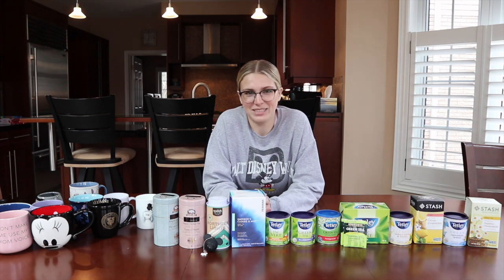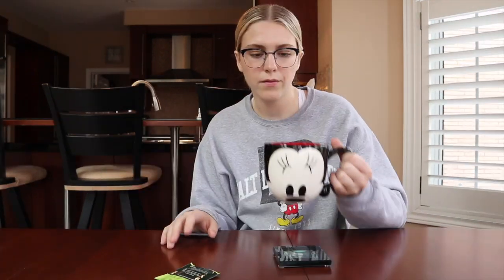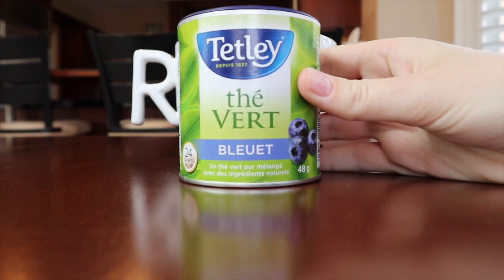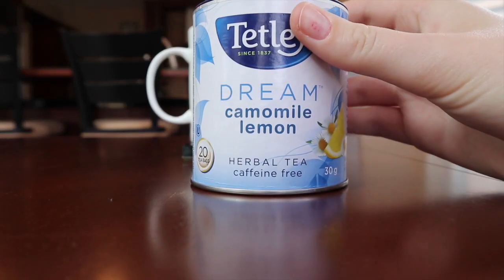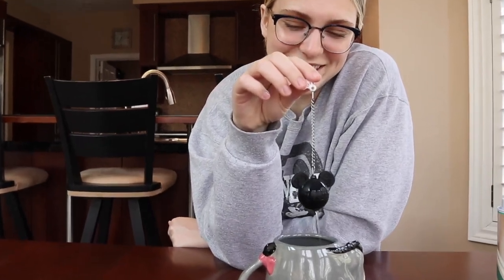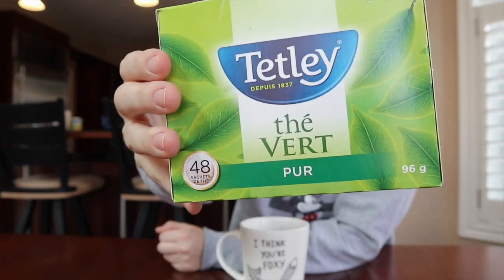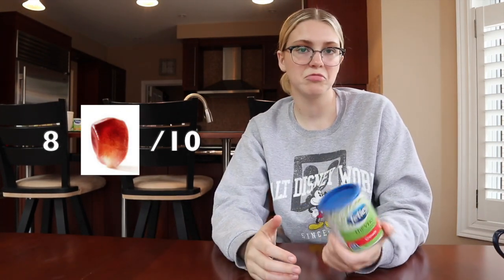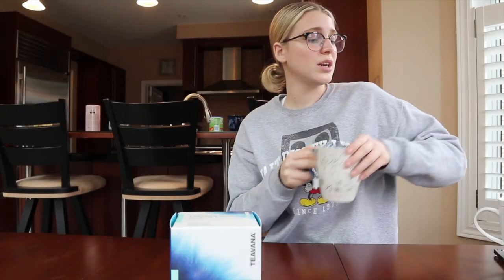I Review Every Tea In My Household | What's The Tea? Ep.1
Welcome to a new series on my channel I am calling "What's the Tea?". A series where I review all of the teas in various locations. On today's debut episode, quaranTEAne edition, I review all of the teas I could find in my household.

shan xo